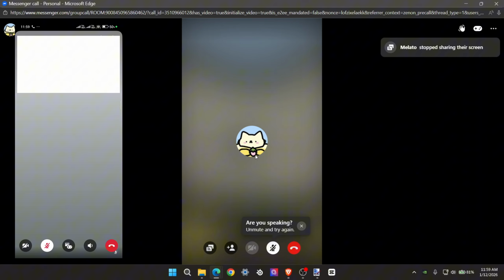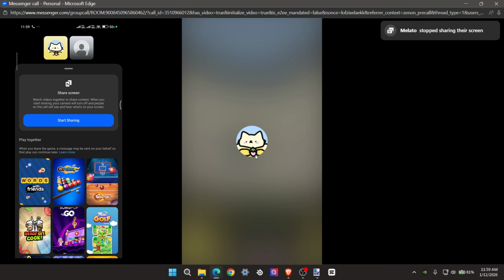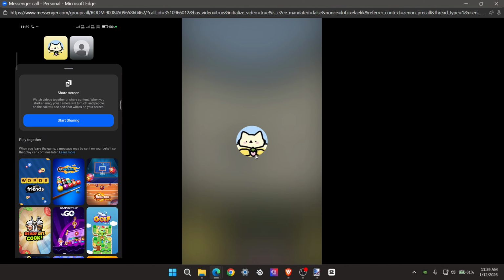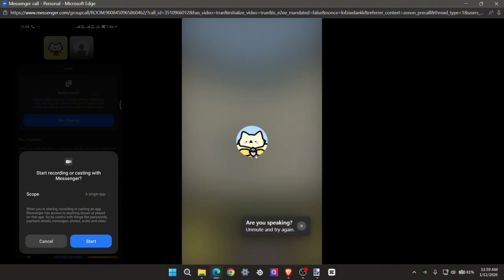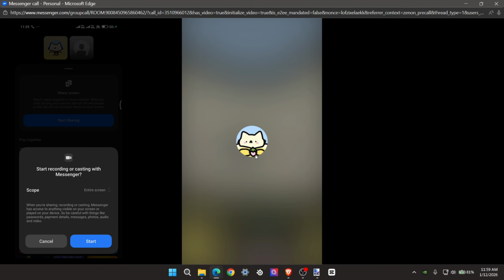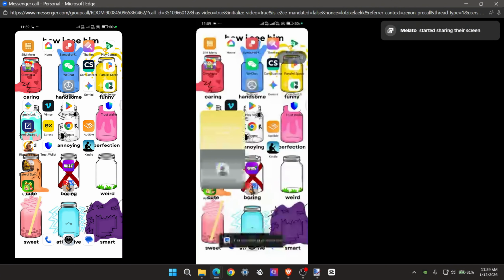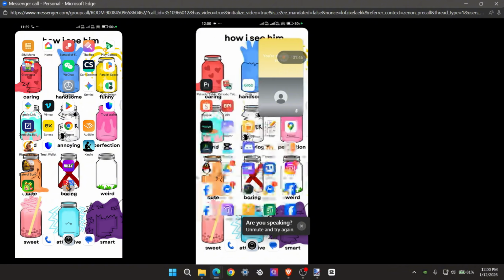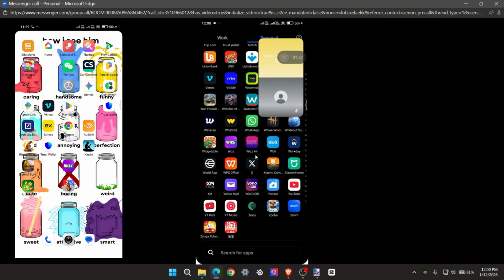How To Use Watch Together On Messenger (2026) - Step-By-Step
In this video I show you how to How To Use Watch Together On Messenger (2026) - Step-By-Step